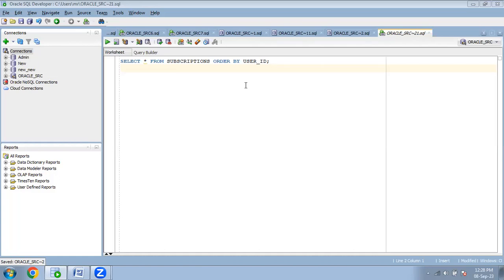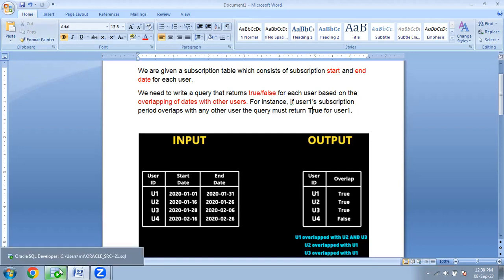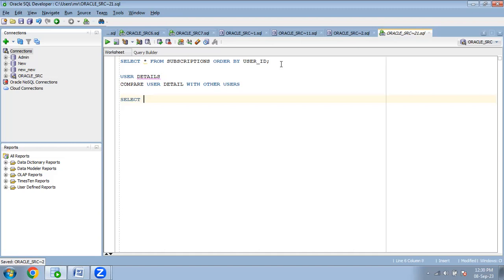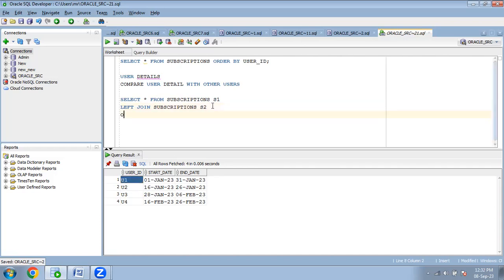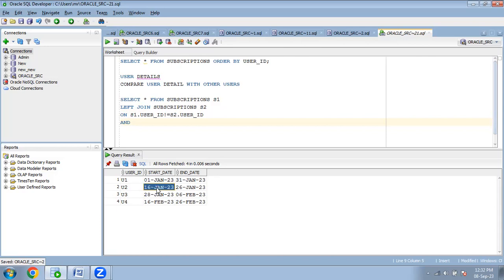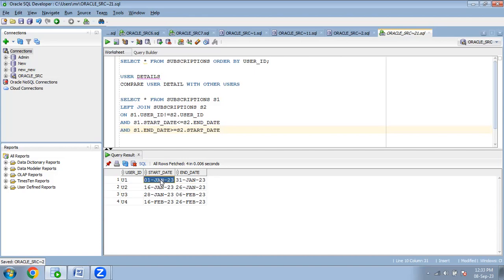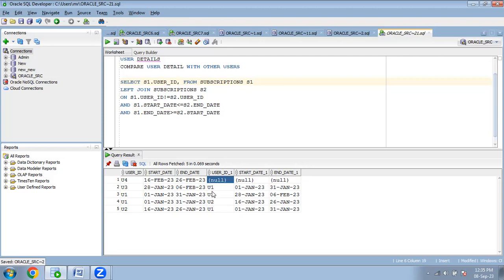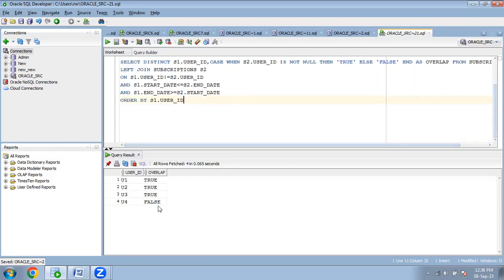Data Analyst SQL interview question | Overlapping of dates with other users | Tricky SQL question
create and insert statements below:

create table subscriptions (user_id varchar(10),start_date date,end_date date);

insert into subscriptions values('U1','01-JAN-2023','31-JAN-2023');
insert into subscriptions values('U2','16-JAN-2023','26-JAN-2023');
insert into subscriptions values('U3','28-JAN-2023','06-FEB-2023');
insert into subscriptions values('U4','16-FEB-2023','26-FEB-2023');

We need to write a query that returns true/false for each user based on the overlapping of dates with other users. For instance, If user1's subscription period overlaps with any other user the query must return True for user1.